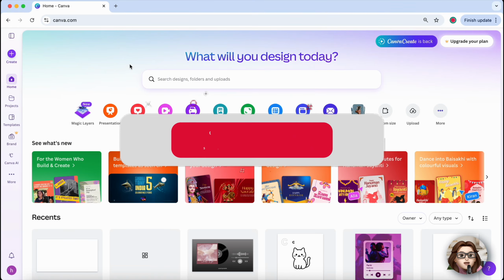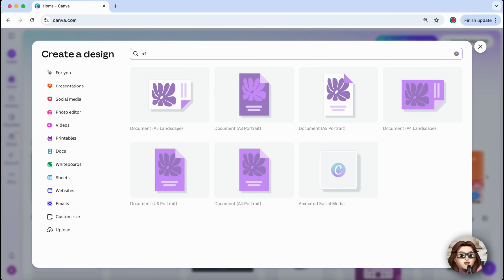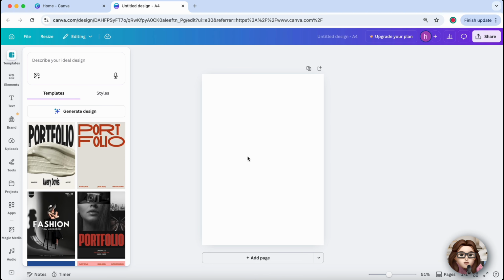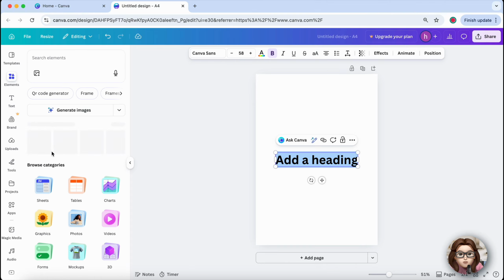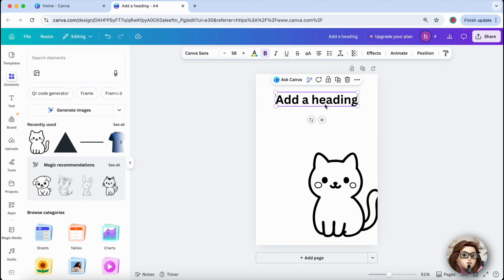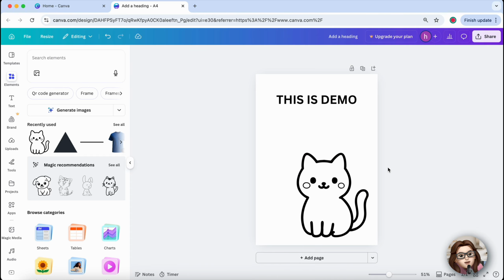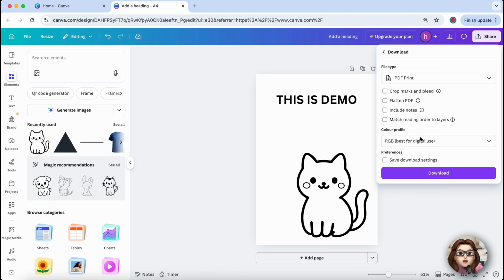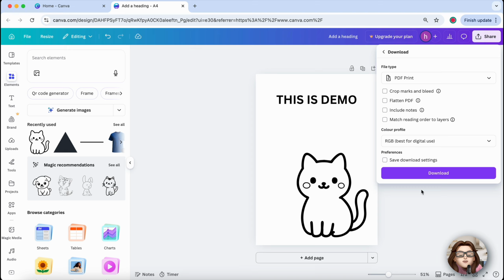How To Print A4 Size In Canva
Want to learn how to print A4 size designs in Canva with perfect quality? In this step-by-step tutorial, you’ll discover how to create, set up, and print A4 documents in Canva without any mistakes.

A4 is one of the most commonly used paper sizes for documents, flyers, resumes, posters, and more. If your design isn’t set up correctly, it can result in poor print quality, incorrect sizing, or elements getting cut off. That’s why it’s important to understand how to properly design and export A4 files in Canva.

In this video, you’ll learn how to create an A4-sized design from scratch in Canva. We’ll show you how to choose the correct dimensions and ensure your layout fits perfectly on the page.

You’ll also discover how to adjust margins, spacing, and alignment so your design looks clean and professional when printed. We’ll guide you through placing text, images, and elements in a way that avoids cut-offs and ensures readability.

This tutorial also covers how to download your design using the best file formats for printing, such as PDF Print. You’ll learn how to enable features like crop marks and bleed to get high-quality results, especially when using professional printing services.

We’ll also show you how to print your A4 design at home and share tips for choosing the right printer settings. You’ll learn how to avoid common issues like blurry prints, incorrect colors, or scaling problems.

Whether you're creating resumes, posters, flyers, worksheets, or business documents, this Canva tutorial will help you print your designs with confidence.

This tutorial is perfect for students, professionals, content creators, and anyone who wants to create printable designs using Canva.

By the end of this video, you’ll be able to confidently design and print A4 documents in Canva with perfect results.

This video shows you How To Print A4 Size In Canva Easily! Watch this Video till the end to learn How To Print A4 Size In Canva.

Were you able to figure out How To Print A4 Size In Canva? Share this with your friends who want How To Print A4 Size In Canva.

Problem Solved in this Video-:

What Do you Think of How To Print A4 Size In Canva?